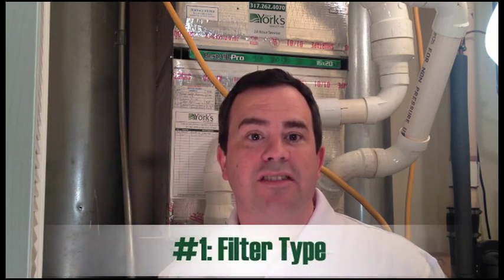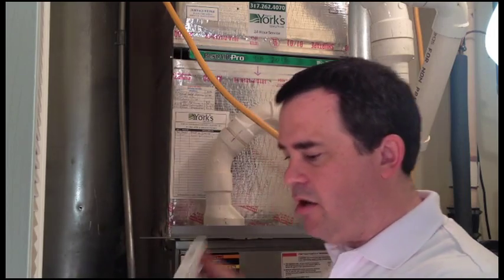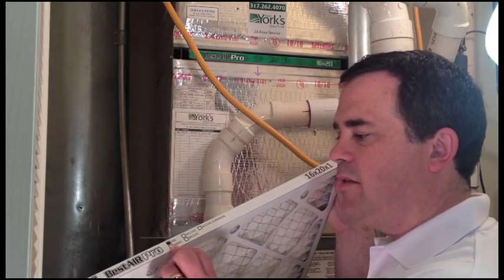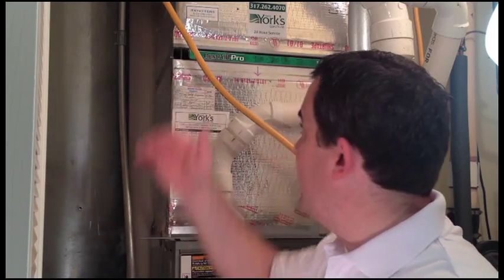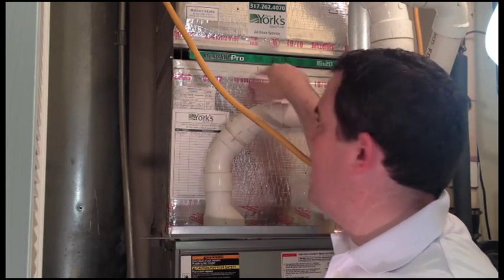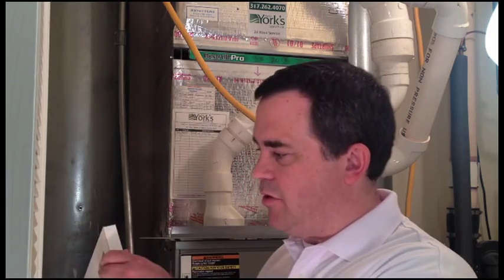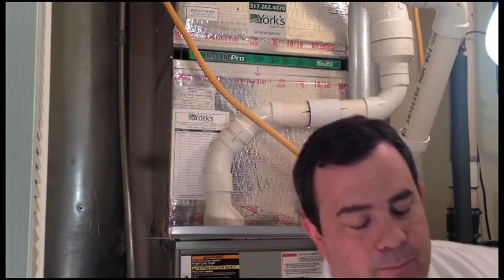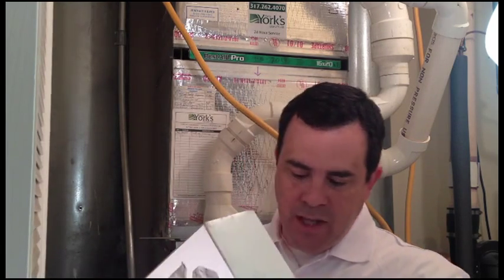Aaron York's Quality Air - Changing Your Furnace Filter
One of the simplest things you can do to improve indoor air quality, save energy and extend the life of your heating and cooling equipment is to change your furnace filter.  In this video, we walk you through how to do it.